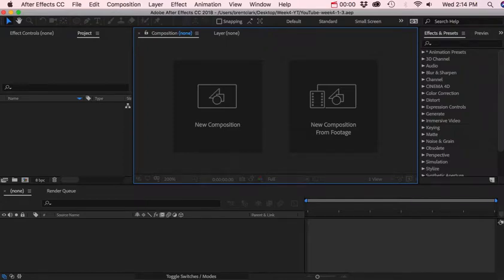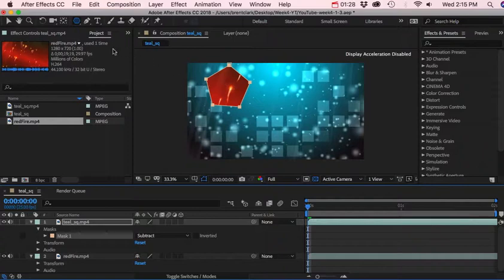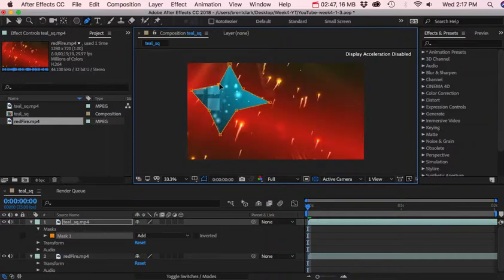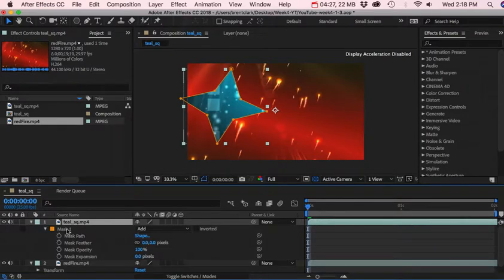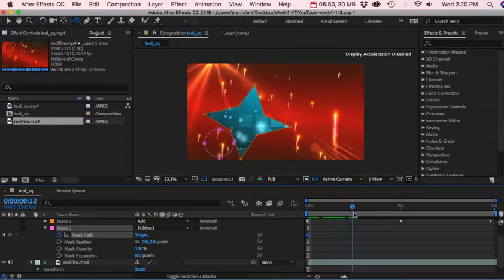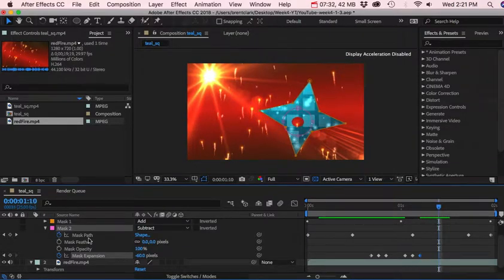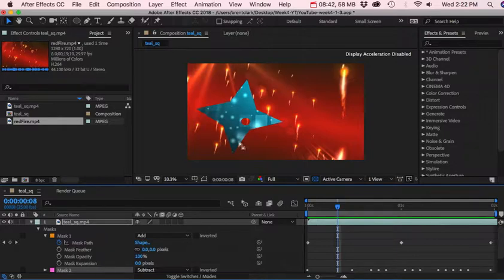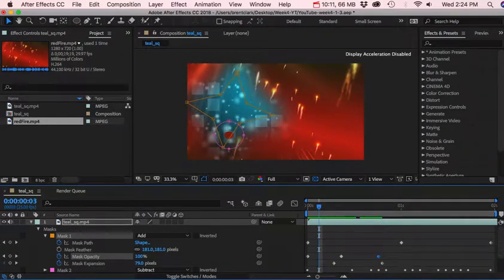After Effects Masks Intro